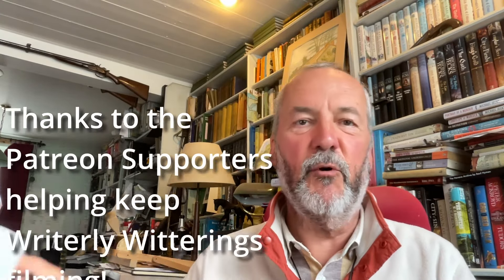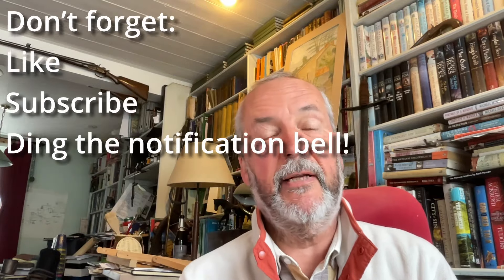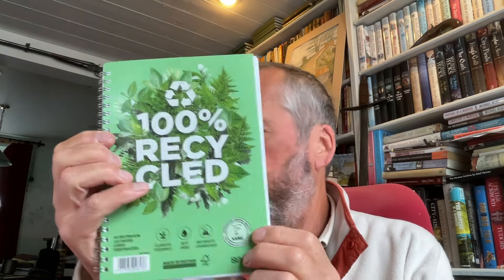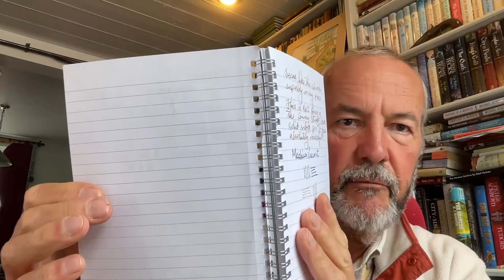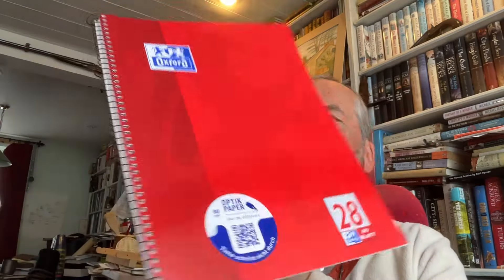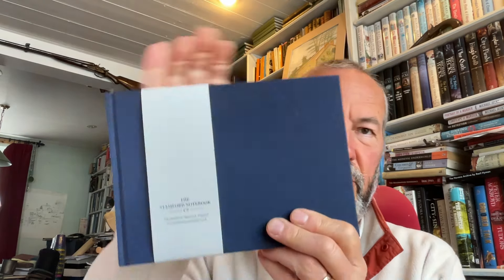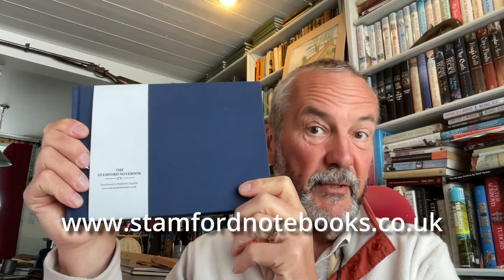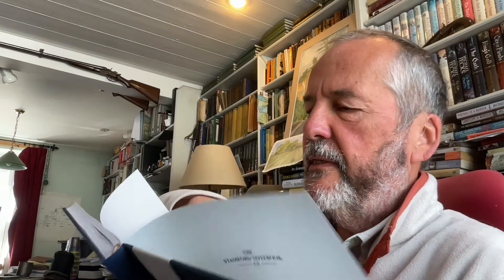Stunning Stamford!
For more on the Stamford range of notebooks go for their range of notebooks, sketchbooks and accessories. And no, I have no business relationship, associate or otherwise with the company, but I am enormously impressed with their notebooks and this sketchbook!

If you are interested in my writing, my books are all here at:

To find my Shanghailanders novel ONE LAST DANCE BEFORE I DIE, go to:
for e-book or paperback. A ‘thriller that truly thrills,’ Peter Lovesey; ‘More please,’ Michael Ridpath; ‘A highly recommended and gripping historical detective yarn!’ Angus Donald.

If you are interested in joining the pen-pals writing group, get in touch via Discord